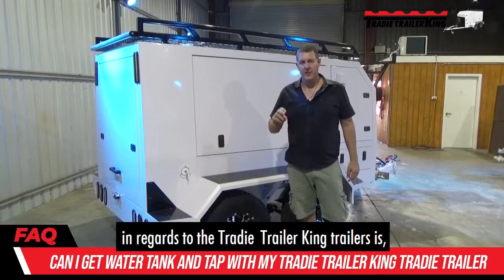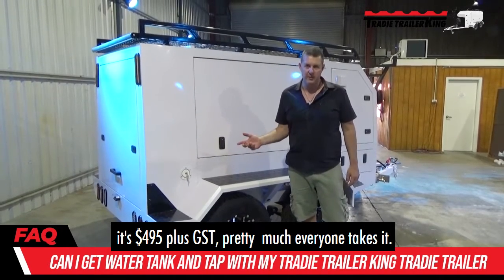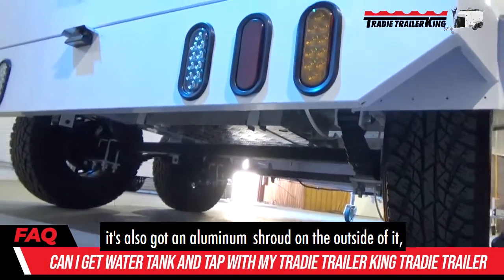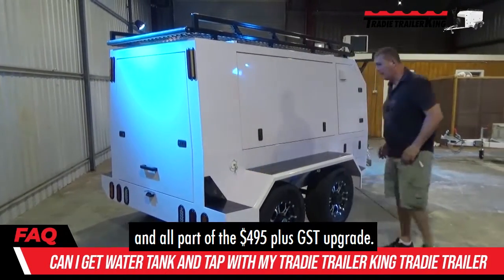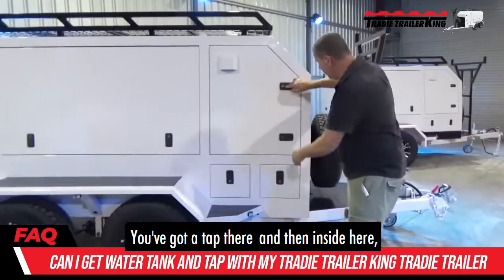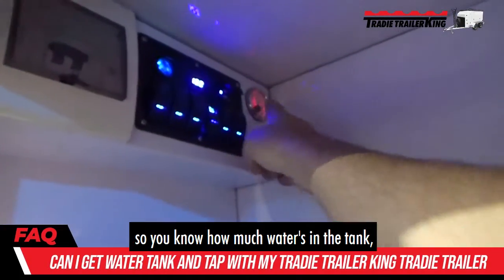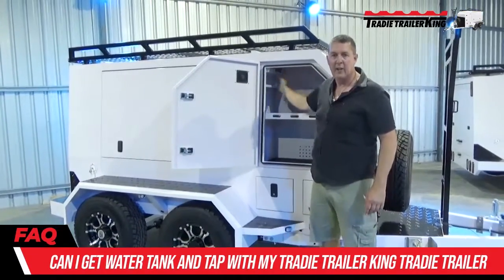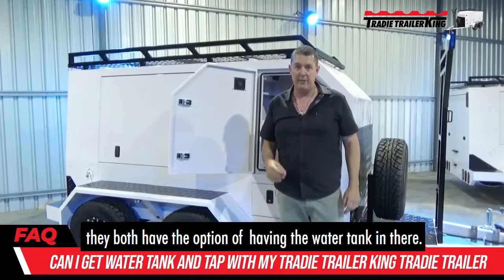Can I add a water tank and tap to my tradie trailer?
Have you been looking into getting a Tradie Trailer King trailer and want to add a water tank and tap to have running water on the job? 💧 Do you want to be able to utilise the water during the day to wash your hands and keep tools and materials clean? Watch the video to see if you can add a water tank and tap to make your work life easier 👇👇👇
You can get started with your own Tradie Trailer King trailer from as little as $16,990+GST or around $79 per week on finance 🙌 Upgrade to the premium package and have your trailer fully wrapped and signwritten, get a solar panel ☀ 240v inlet, 3000w inverter and charger ⚡ as well as under trailer water tank and draw bar mounted tap! 💧 For our full range and pricing options,